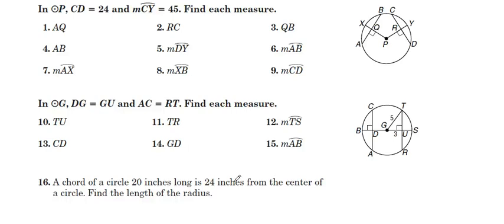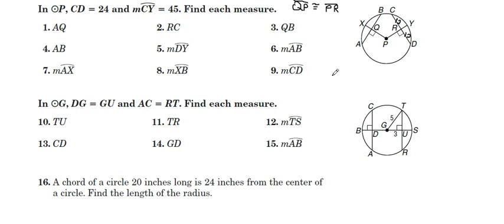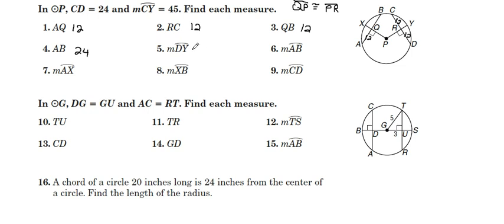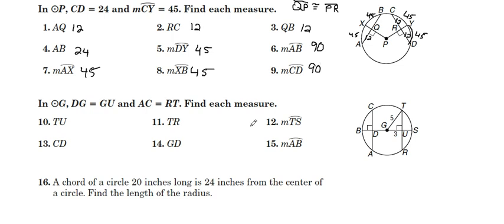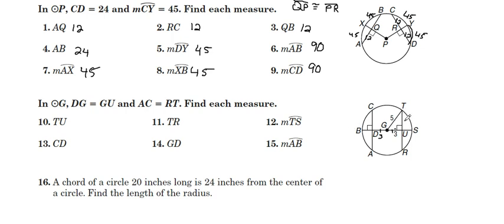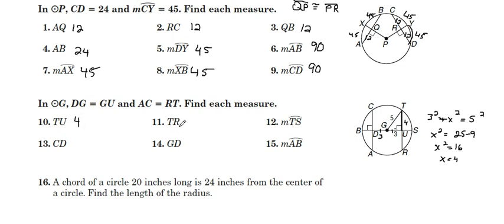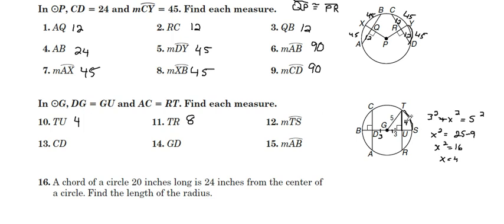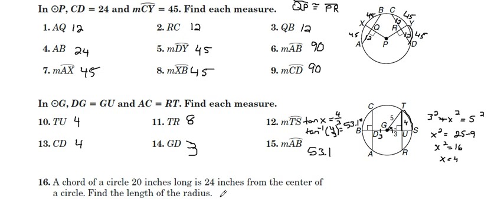Finding Measures of Arcs and Perpendicular Chords